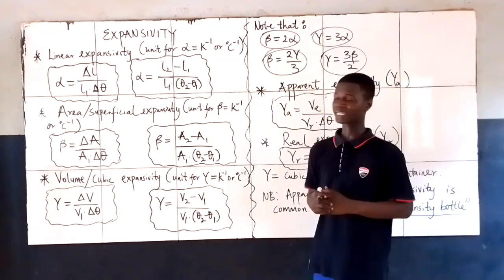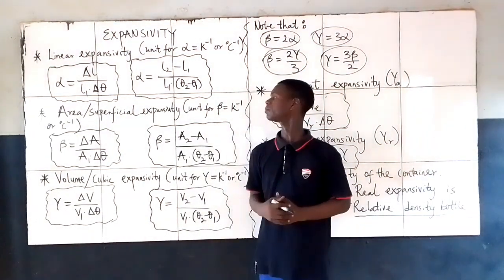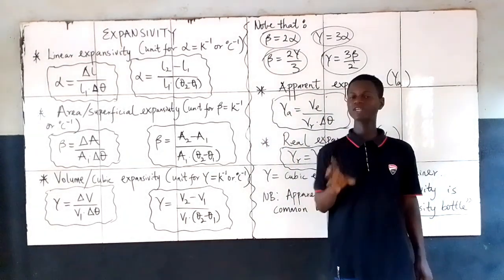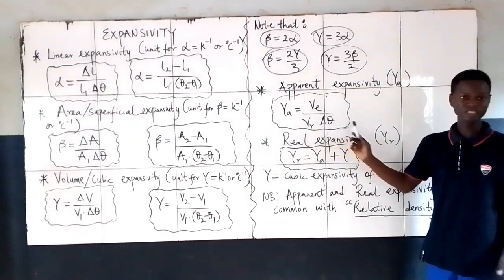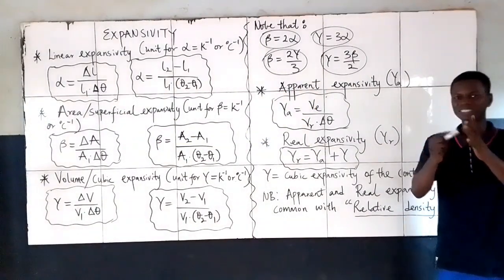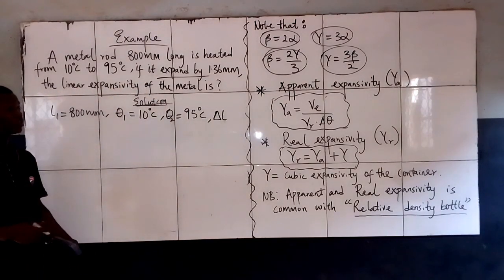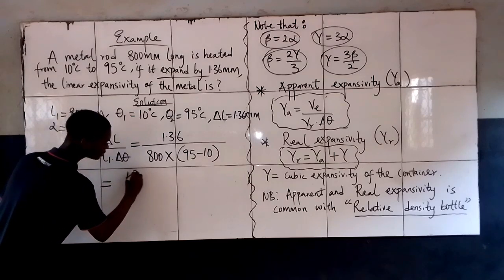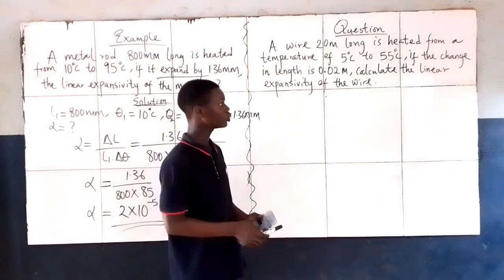Expansivity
Expansivity is the tendency of a material to expand (increase in size) when its temperature increases.

• Types of Expansivity:

1. Linear Expansivity (α):
   - Expansion in length.
   - Formula: ΔL = αLΔT

2. Area Expansivity (β):
   - Expansion in area.
   - Formula: ΔA = βAΔT
   - β ≈ 2α

3. Volume Expansivity (γ):
   - Expansion in volume.
   - Formula: ΔV = γVΔT
   - γ ≈ 3α

• Key Points:
- Solids expand the least, gases expand the most.
- Metals expand more than non-metals.
- Expansion is used in real-life (e.g. railway gaps, bimetallic strips).